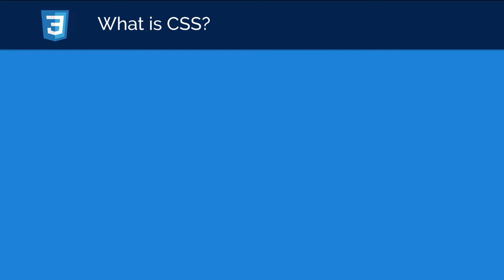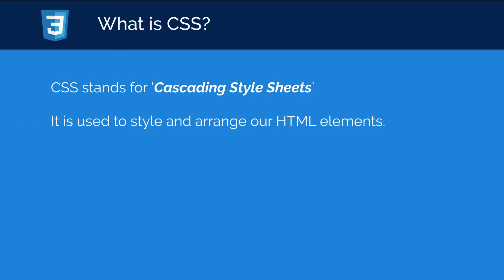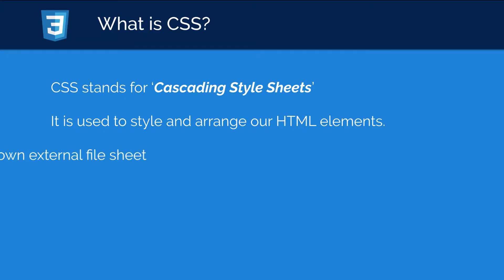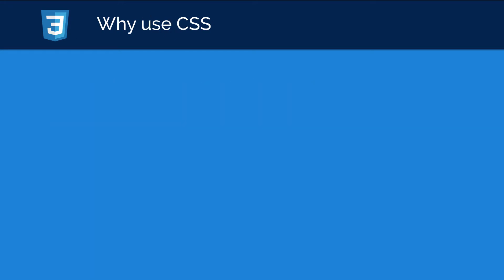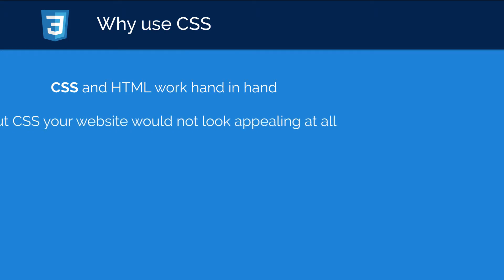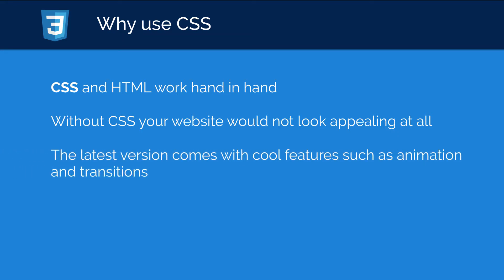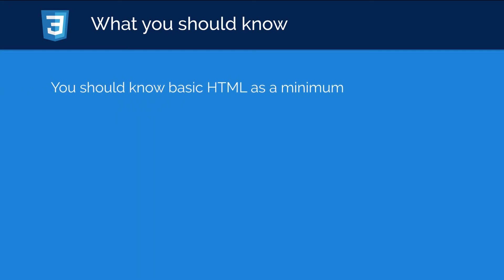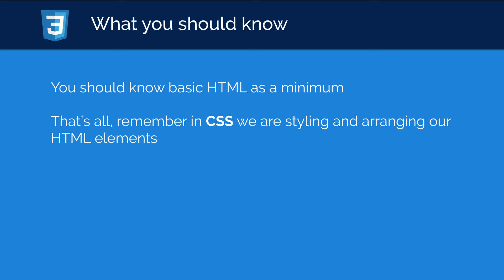#1 - What is CSS? - CSS Full Tutorial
in this first lesson in our CSS Full Tutorial, we take a look at what CSS is and what it is used for.